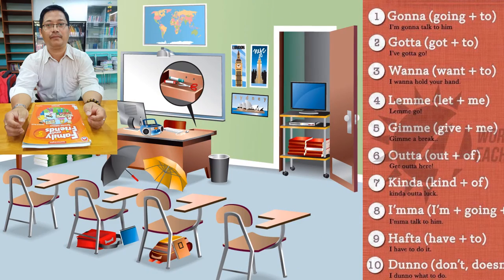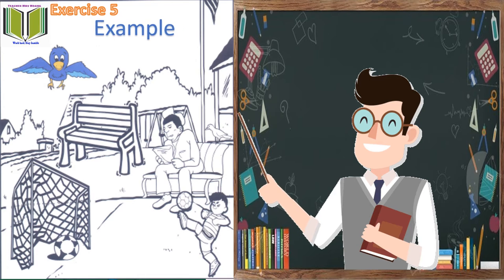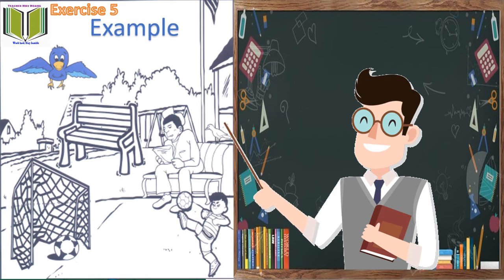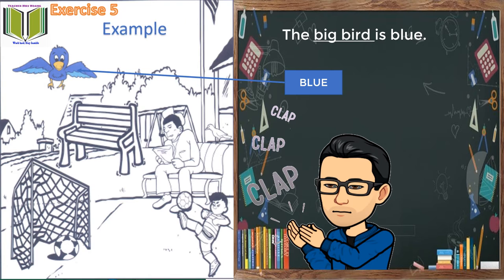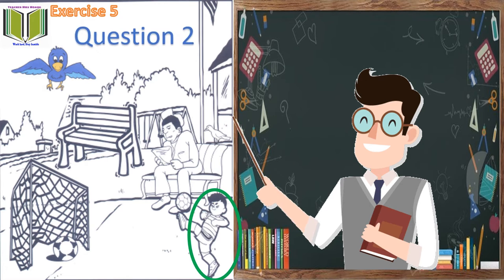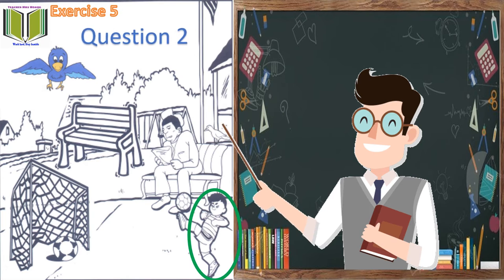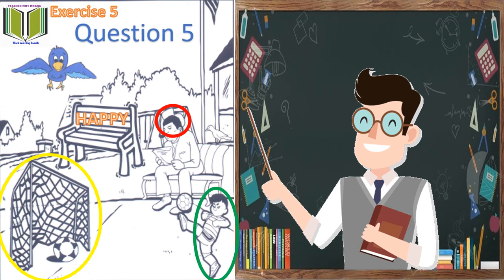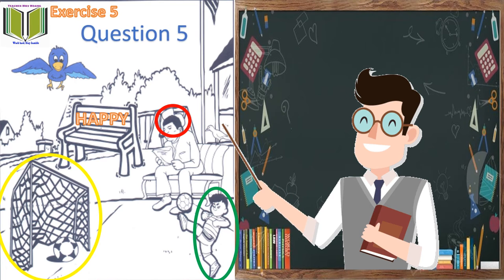School students practice listening, writing and drawing (Test 4_Exercise 5_Đề Tham Khảo 4)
Người hướng dẫn:
►Teacher: Nguyen Trong Huy Hoang